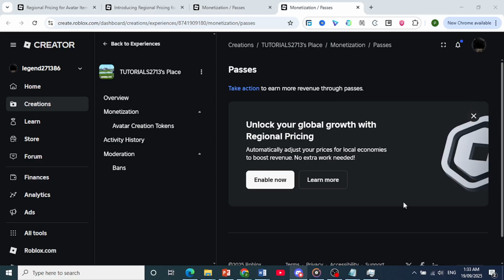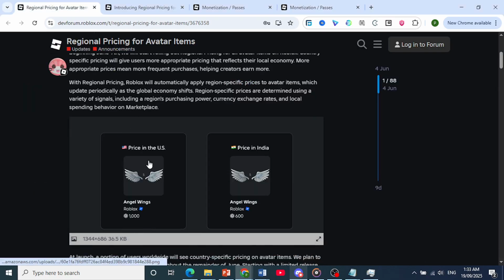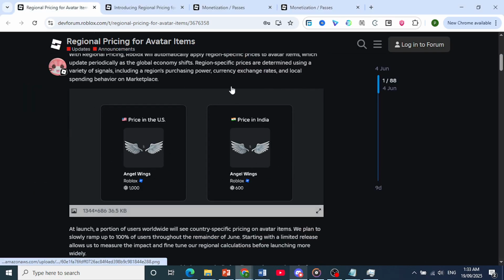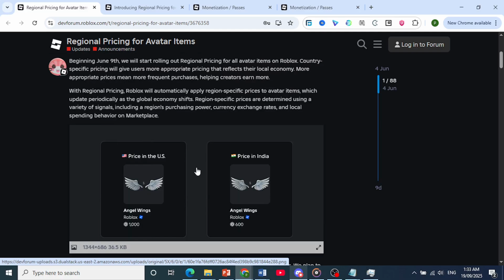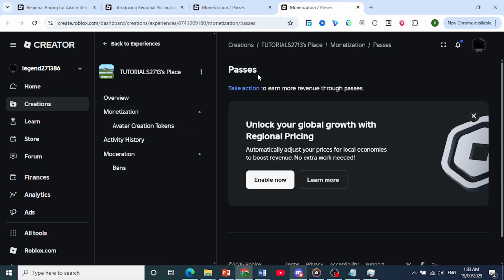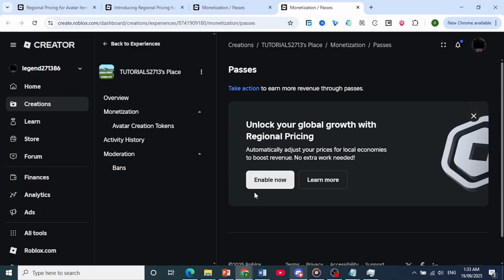How To Enable Regional Pricing In Roblox (Full Guide)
Want to save money while buying Robux or game passes? This full 2026 guide shows you exactly how to enable regional pricing in Roblox so you can get the best discounts and pay less no matter where you live. Whether you’re on mobile, PC, or tablet, this step-by-step tutorial covers everything you need to know to activate regional pricing safely and start enjoying cheaper Roblox purchases.

Learn how to change settings, use supported payment methods, and check eligible countries so you never miss a deal. Perfect for players looking to maximize Robux, lower costs on premium items, and unlock hidden savings inside Roblox. Follow along to start saving today!